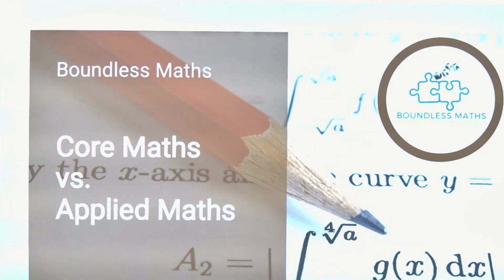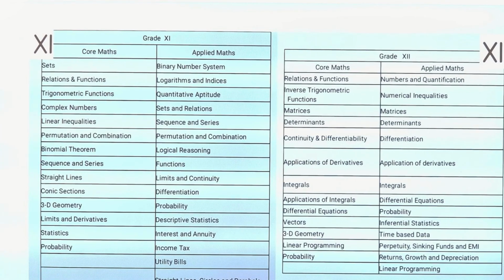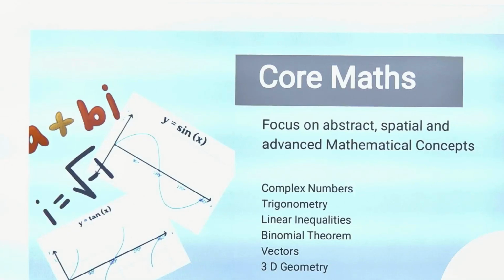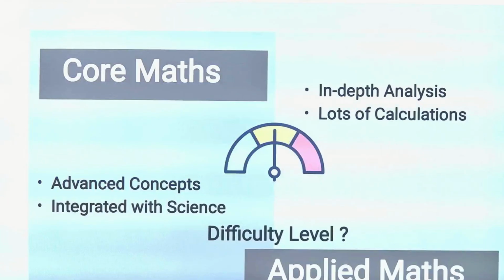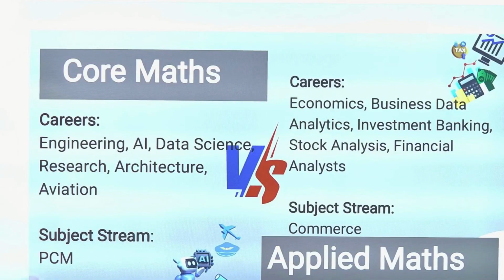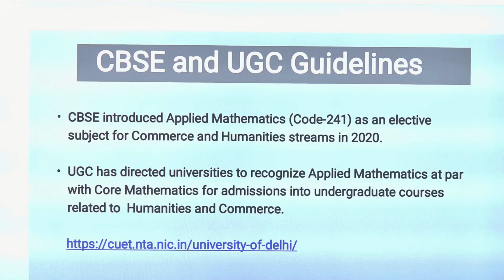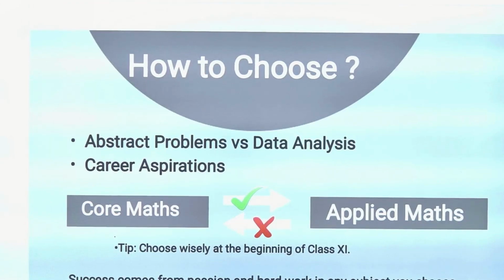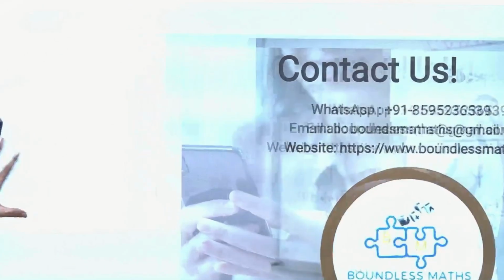What's the REAL Difference Between Applied Maths and Core Maths for Your Career?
📚 Free Applied Maths Class 12 Study Resources (Syllabus, Sample Papers, Notes):
🎯 **Confused about choosing between Core Maths and Applied Maths after Class 10?** This comprehensive guide will help you make the RIGHT decision for your future career!

✅ Complete curriculum comparison for Class 11 & 12
✅ Career opportunities for both streams
✅ Real-world examples and practical applications
✅ CBSE & UGC guidelines (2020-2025 updates)
✅ CUET eligibility and university admissions
✅ Decision-making framework

🔥 **Key Highlights:**
• Applied Maths is NOW recognized at par with Core Maths for many courses
• Both streams offer excellent career opportunities
• Understand the difference between abstract vs practical mathematics
• Real examples: EMI calculations vs Vector physics problems

📖 **Curriculum Differences:**
**Core Maths (Class XI):**
Sets, Relations & Functions, Trigonometry, Complex Numbers, Linear Inequalities, Permutation & Combination, Binomial Theorem, Sequence & Series, Straight Lines, Conic Sections, 3-D Geometry, Limits & Derivatives, Statistics, Probability
**Applied Maths (Class XI):**
Binary Number System, Logarithms, Quantitative Aptitude, Logical Reasoning, Functions, Differentiation, Probability, Descriptive Statistics, Interest & Annuity, Income Tax, Utility Bills
**Core Maths (Class XII):**
Relations & Functions, Inverse Trigonometric Functions, Matrices, Determinants, Continuity & Differentiability, Applications of Derivatives, Integrals, Differential Equations, Vectors, 3-D Geometry, Linear Programming, Probability
**Applied Maths (Class XII):**
Numbers & Quantification, Numerical Inequalities, Matrices, Determinants, Differentiation, Applications of Derivatives, Integrals, Differential Equations, Probability, Inferential Statistics, Time-based Data, Perpetuity, Sinking Funds, EMI, Returns & Growth, Linear Programming

🎯 **Career Paths:**
**Core Maths → Engineering, AI, Data Science, Research, Architecture, Aviation**
**Applied Maths → Economics, Business Analytics, Investment Banking, Stock Analysis, Financial Analysis**

📋 **Important Updates:**
• CBSE introduced Applied Mathematics (Code-241) in 2020
• UGC directive: Universities must recognize Applied Maths at par with Core Maths
• CUET accepts Applied Maths for B.Com (Hons), MA Economics (Hons), and select B.Sc courses
• Equal opportunities in higher education for both streams

✓ Class 10 students planning for Class 11
✓ Class 11 students considering stream change
✓ Parents seeking guidance for their children
✓ Teachers and educational counselors
✓ Anyone interested in mathematics career paths

⏰ **Timestamps:**
00:00 Introduction
00:48 Difference between Core Maths and Applied Maths
01:20 Grade XI Curriculum Comparison
02:00  Grade XII Curriculum Comparison
02:45 Core vs Applied Focus Areas
03:21 Real-world Examples
04:05 Difficulty level of Core Maths and Applied Maths
04:47 Career Pathways
05:25 CBSE & UGC Guidelines
05:50 CUET & University Admissions
07:01 Decision-Making Framework
08:08 Key Tips & Conclusion

• LIKE this video if it helped you decide
• SHARE with friends facing the same dilemma
• COMMENT your questions below - we reply to all!

💡 **Still Confused?** Drop your specific questions in the comments, and we'll help you choose the right path for YOUR career goals!

**⚡ Quick Decision Helper:**
Choose Core Maths if: You love abstract problem-solving, planning PCM stream, interested in engineering/research
Choose Applied Maths if: You prefer practical applications, interested in commerce/business, want financial mathematics skills

*This video is created to help students make informed decisions about their mathematical education path. All information is based on official CBSE and UGC guidelines as of 2025.*